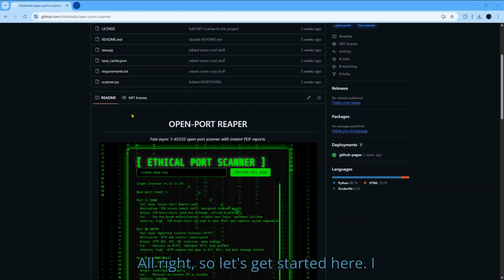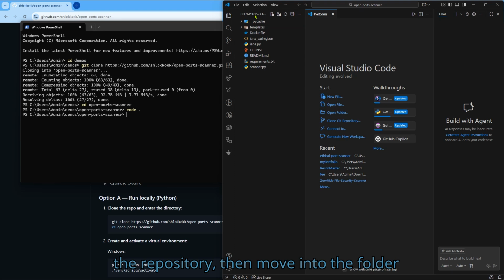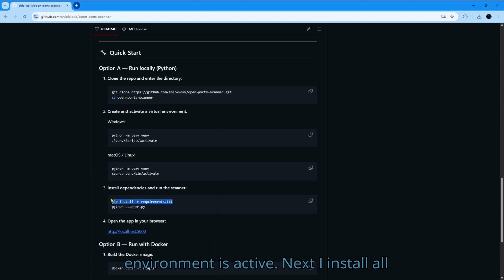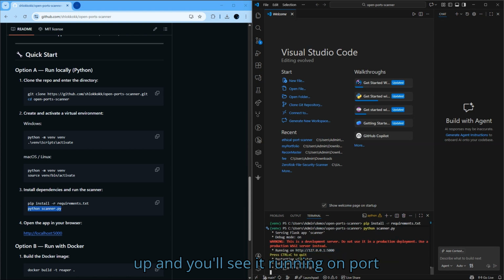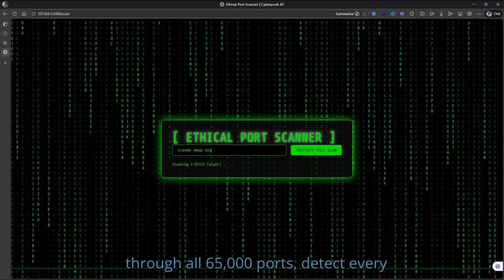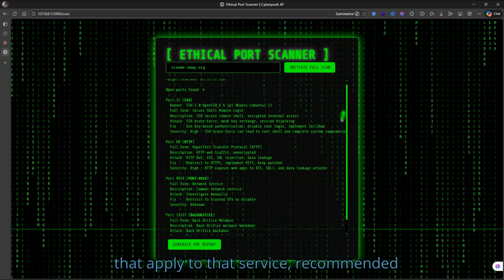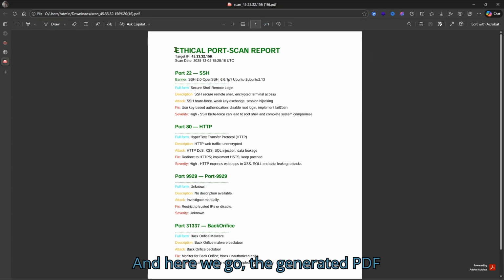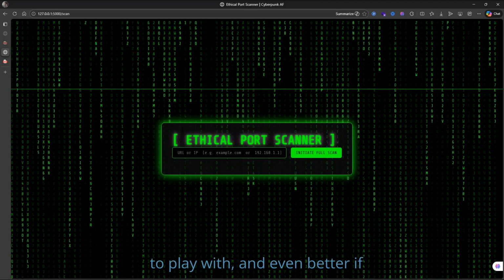Ethical Port Scanner Demo | Full Async Scan, Banner Grabbing, Vulnerability & PDF Reporting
This video demonstrates the complete workflow of the Ethical Port Scanner, a fully asynchronous network scanning tool built for security research and auditing.

The scanner performs a full 1–65535 TCP port sweep, identifies open ports, extracts service banners, maps services to detailed descriptions, and provides vulnerability insights along with recommended remediations. It also includes a one-click PDF report generator for documentation and analysis.

Features shown in the demo:

• Asynchronous full-range port scanning (1–65535)
• Banner grabbing for service identification
• Service name, full form, and description mapping
• Built-in vulnerability explanations with severity levels
• Recommended security fixes for each open port
• PDF report generation using ReportLab
• Custom cyber-themed web interface built with HTML, CSS, and JavaScript
• Flask backend with Python’s asyncio-based scanning engine

Technologies used:

• Python (asyncio, sockets)
• Flask
• ReportLab
• HTML, CSS, JavaScript
• Custom IANA service mapping

Purpose:

This project is intended for educational and authorized security assessment only. It demonstrates the fundamentals of port scanning, enumeration, and report generation in a clean and automated workflow.